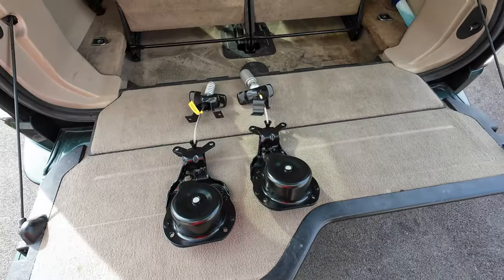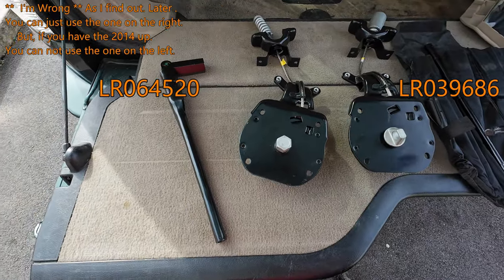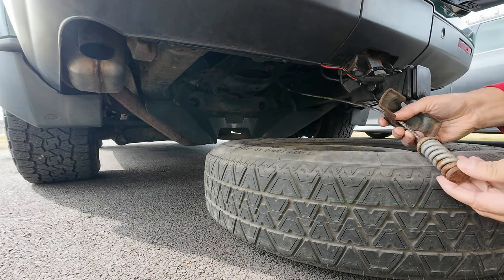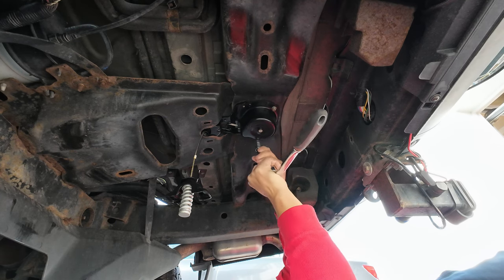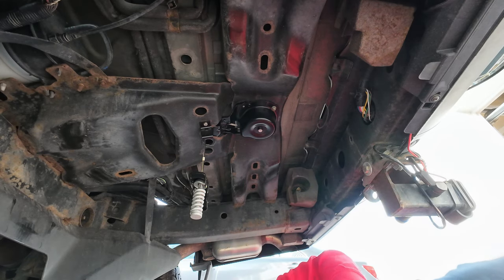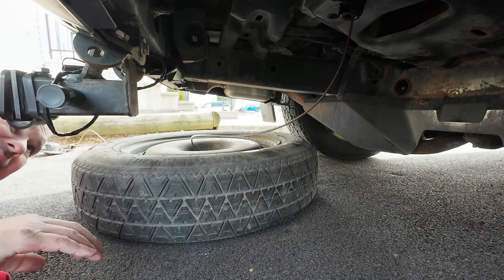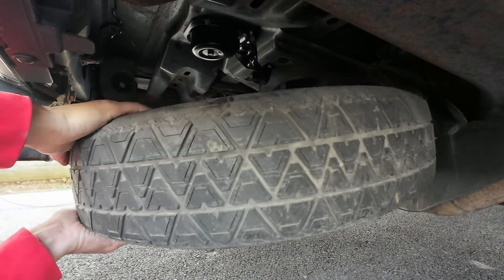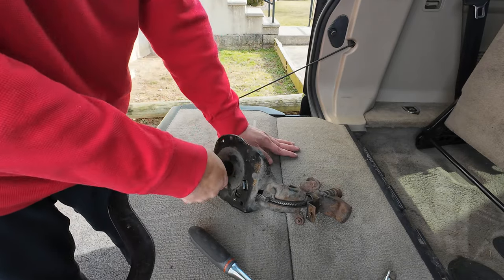Spare Tire Carriers Replacement LR4/LR3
Spare Tire Carriers Replacement for an LR4 / LR3

LR064520 Spare Tire Carriers Replacement
LR039486 Spare Tire Carriers Replacement